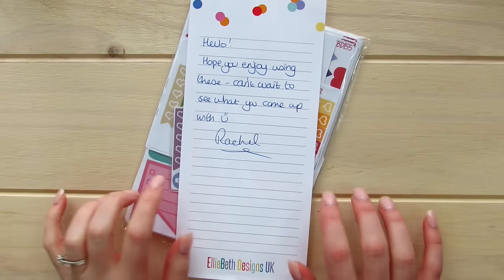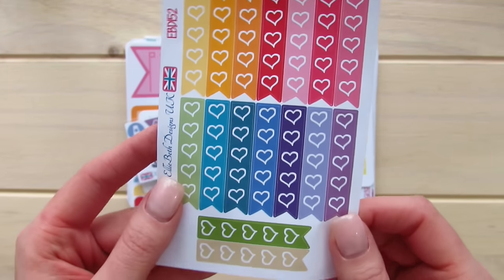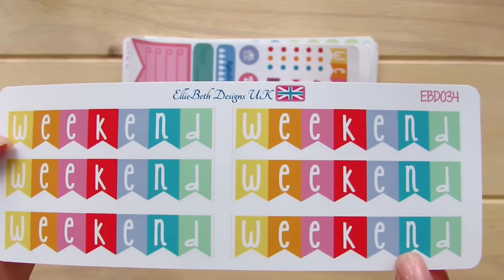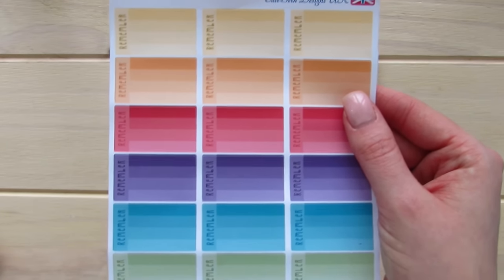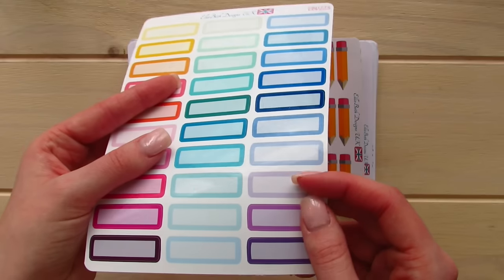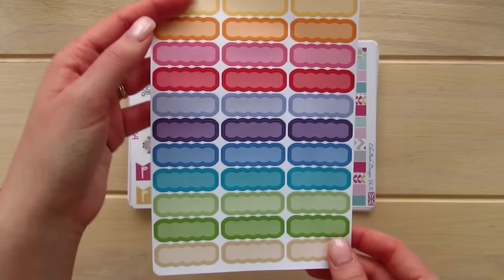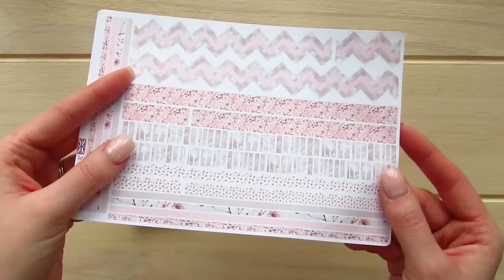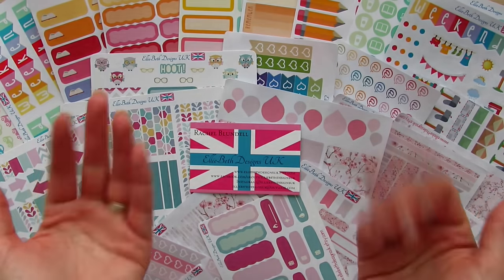EllieBeth Designs UK: Sticker Unboxing and First Impressions!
Plane With Me: New Years Week!

I'm a lover of all things paper! For years I have been using a paper planner and just recently started personalizing it with bright colours, stickers and wash tape! Now I'm sharing what I love with you guys.

Location:
Edmonton, Canada

Planner Supplies:

Best Wishes,

Sarah Marie